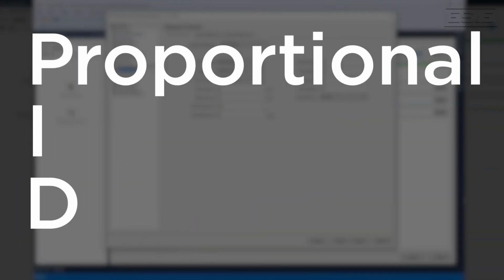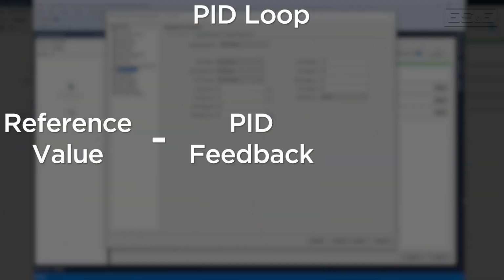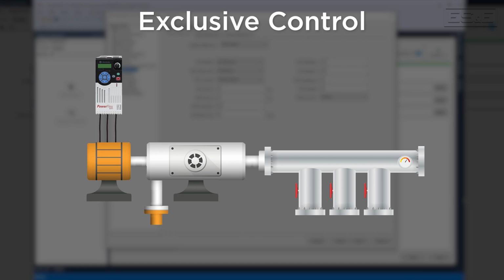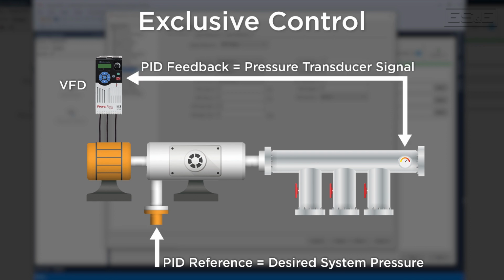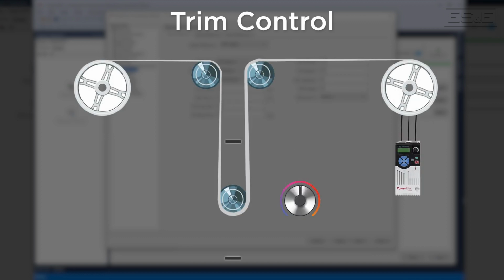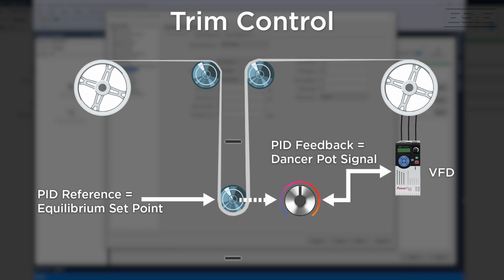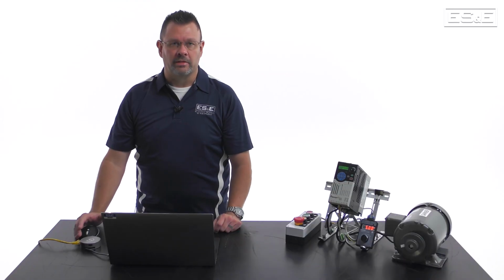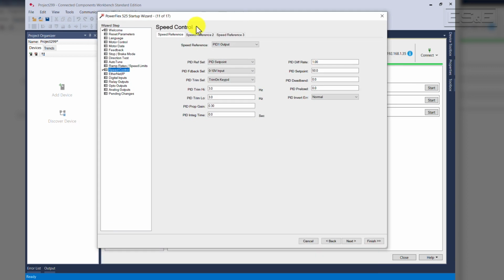PowerFlex 520 Series PID Demo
The video features Mark Garner, a VFD specialist for ES&E, explaining how to use the PowerFlex 520 series PID mode with trim capabilities. PID stands for Proportional Integral Derivative and is a control loop feature in the PowerFlex 520 series of drives. The PID Loop maintains process feedback such as pressure, flow, or tension at a desired set point by subtracting the PID feedback from a reference and generating an error value. The PowerFlex 523 has one PID control loop, while the PowerFlex 525 has two, but only one can be used at a time. The video also demonstrates how to use the PID with trim control using the CCW software.

       Greensboro, Rocky Mount & Apex, NC U.S.A